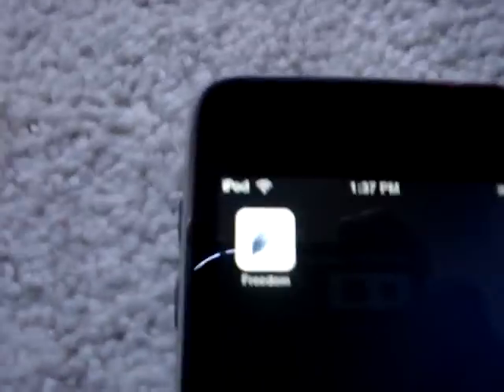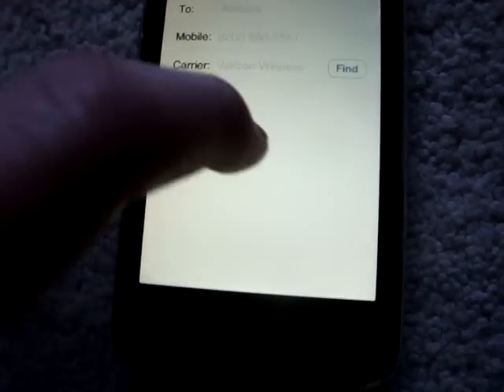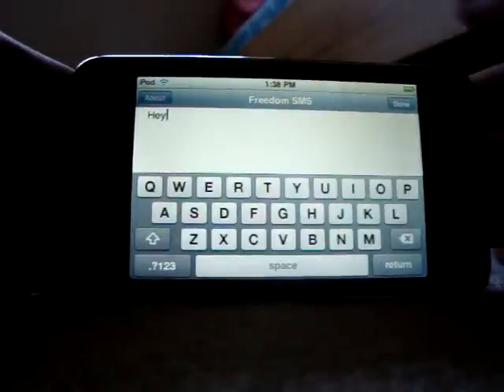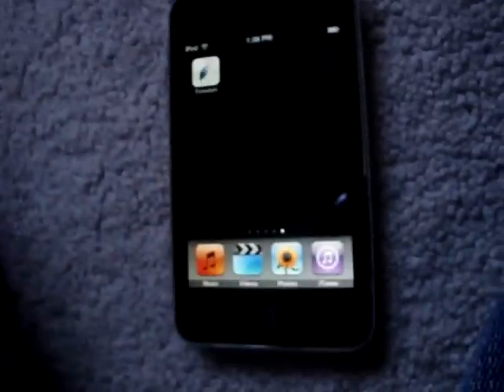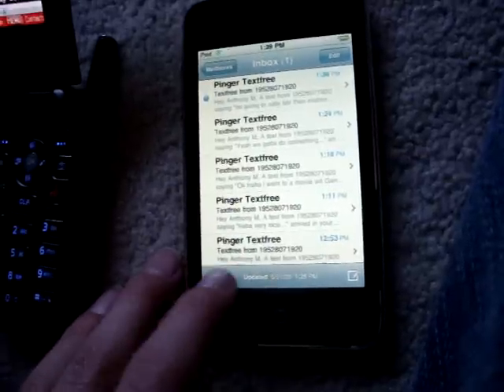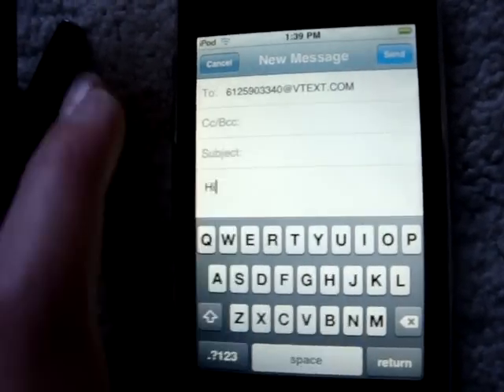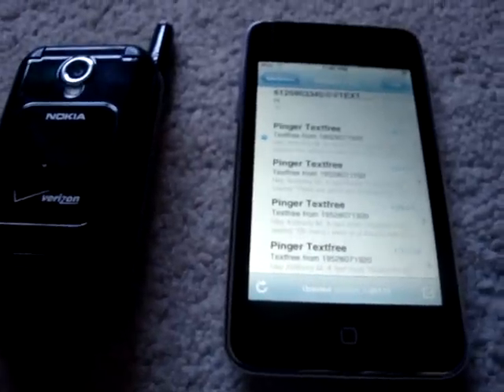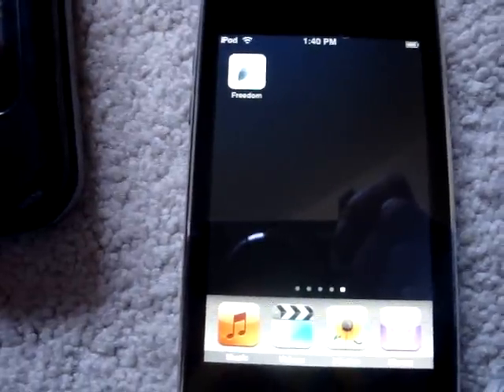Freedom SMS App Review + Giveaway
Hey guys here is a review of ***Freedom Sms***!!
So this app is 99 cents and well worth! I give this app a 4/5 stars!
 So to enter the Giveaway all you have to do is first subscribe to me and second comment SMS- (your comment) and third rate this 5 stars and thats it your entered!